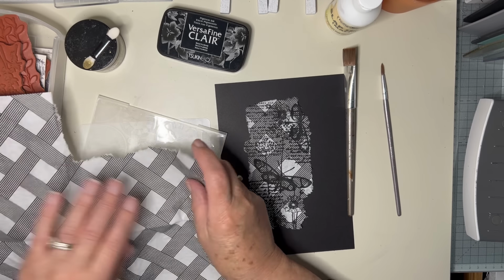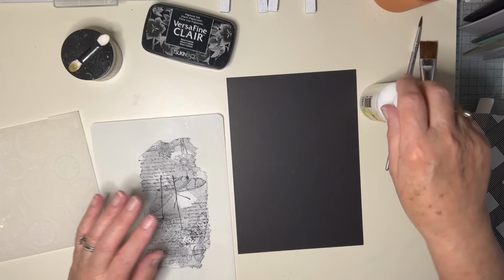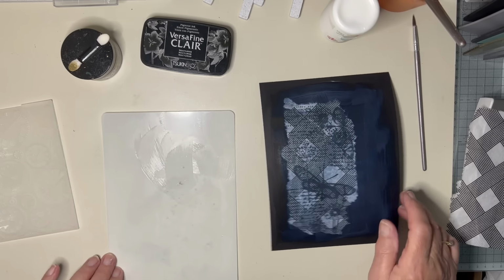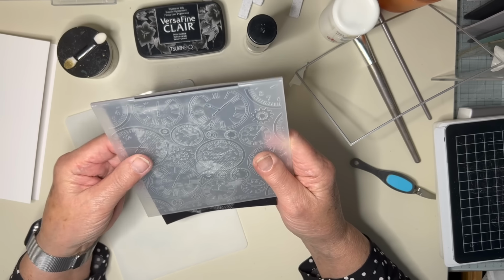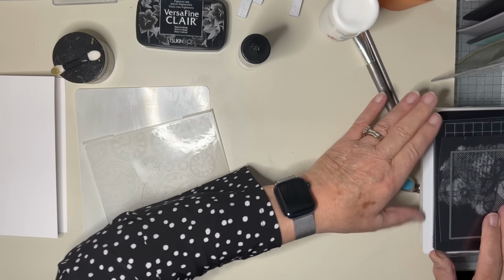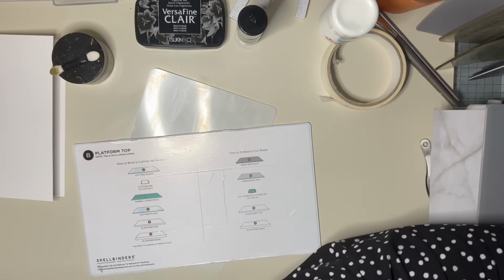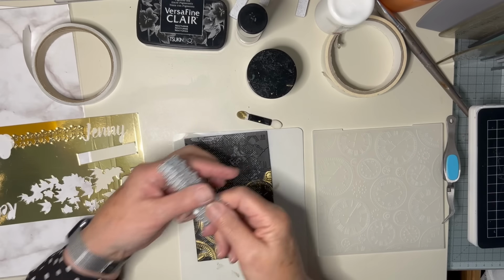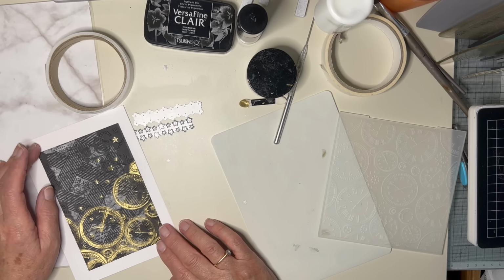Paper Napkin with 3D Embossing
Paper Napkins IKEA
Trinity and Katzelkraft rubber stamps
Clocks Embossing folder
Pebeo  Empire Gold Gilding Wax
Memory Box star die
Double sided tape
Presscut rectangular nesting dies
Gold Non-shed Glitter card